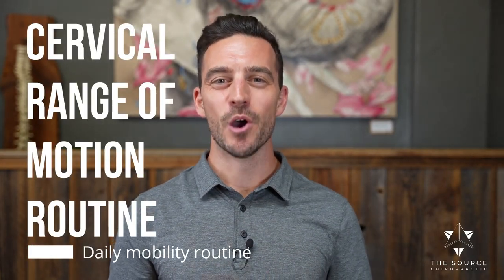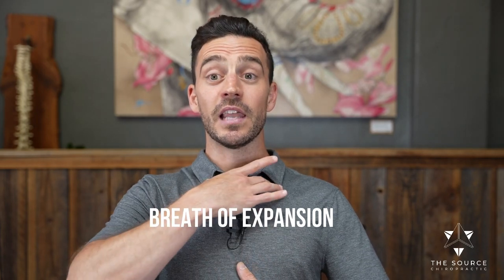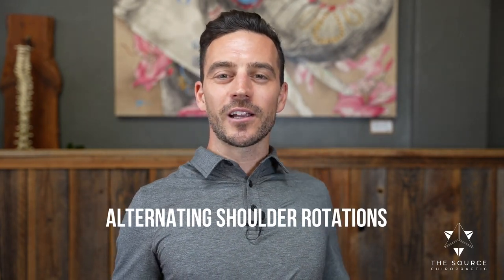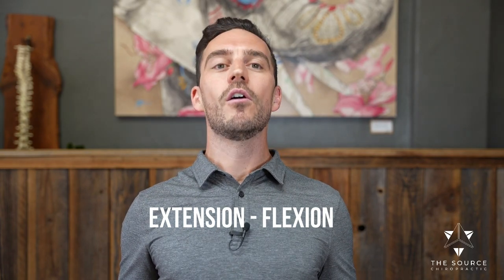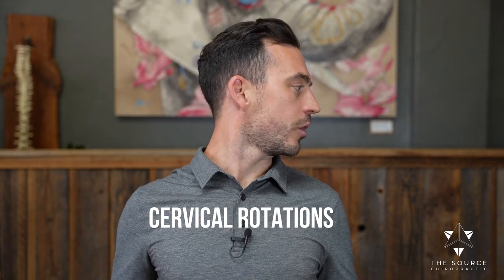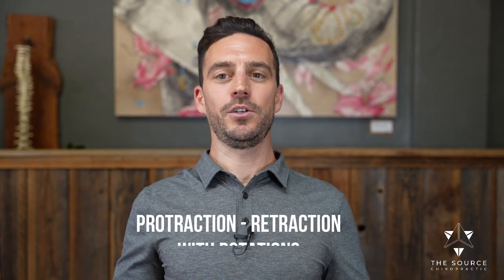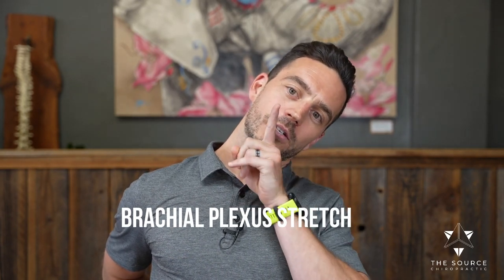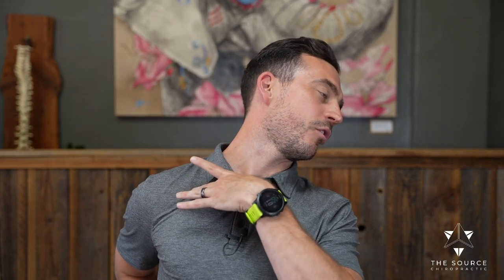Neck Pain - Cervical Range of Motion Routine - The Source Chiropractic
The Source Chiropractic Cervical Range of Motion Routine is great for improving quality of motion in the neck, decreasing stress on the joints, ligaments, muscles and the spine.

Whenever you feel ACHY or STIFF use this short routine 10x to improve the quality of motion.

We highly recommend doing this in conjunction with your chiropractic care.